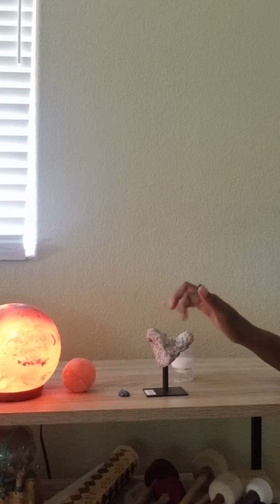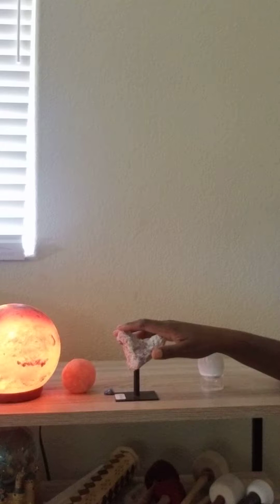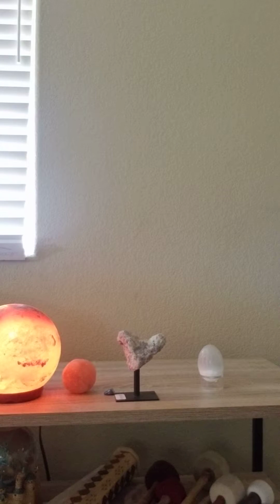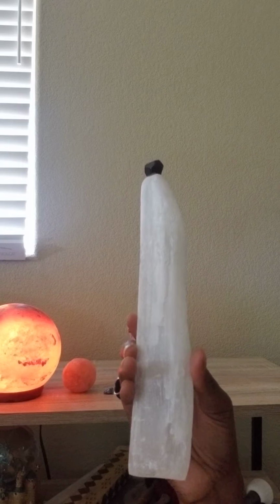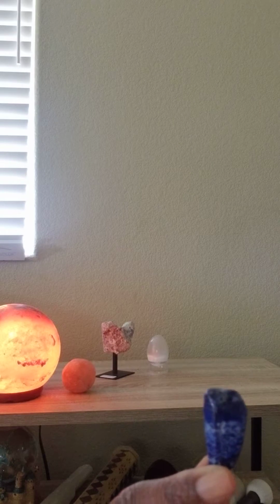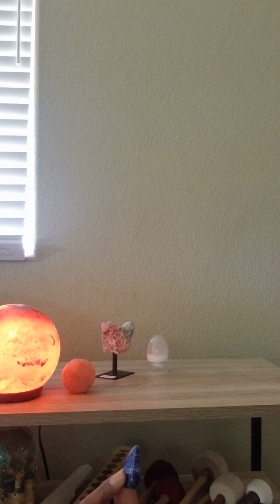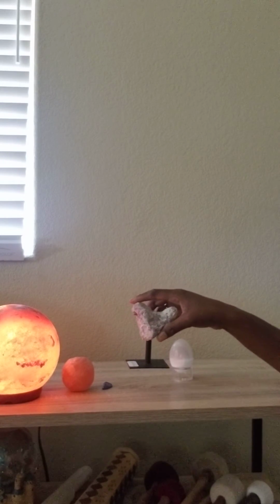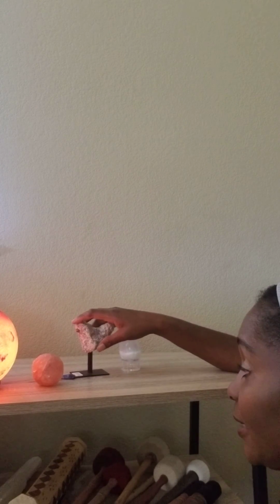4 Crystals Stones for Spiritual Cleansing and Evolution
4 Crystals Stones for Spiritual Cleansing and Evolution

Please leave a comment even if it's just a smiling face.😀

I'm listing some of the use for the stones and crystals below. My certification meets and workshops teaches more.

Lepidolite-  Heart Chakra , Crown Chakra and higher Chakras.  Releasing deep emotional feelings, changing behaviors and patterns.

Selenite-  Cleanse the body spiritually, auras, chakras, room, space, cleanse other stones and crystals, protection,  good luck, powerful vibration, works with Crown Chakra and higher Chakras,  use for all spiritual works.

Round Salt Rock-  Use for special cleansing, remove/absorb negative energy, hover or rub over body, back of neck to cleanse body before shower then spiritual bath, or if you can't do a spiritual water cleansing. Use just like Selenite.

Lapis Lazuli-  This stone has strong historical beginnings. It was used in art painting to mix with the color blue. It symbolizes wisdom and true. Represents honor, gods, spirit, vision, power and royalty. Uses spiritual in Sumero, Mesopotamia and  Kemet (Old Egypt).